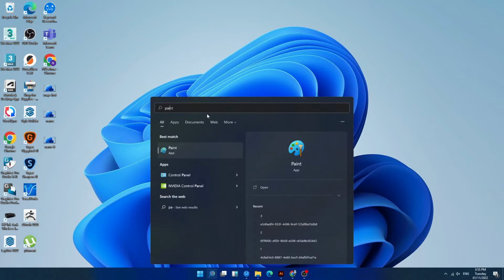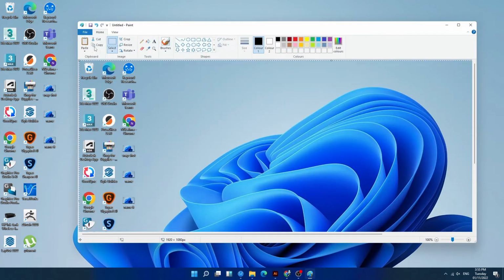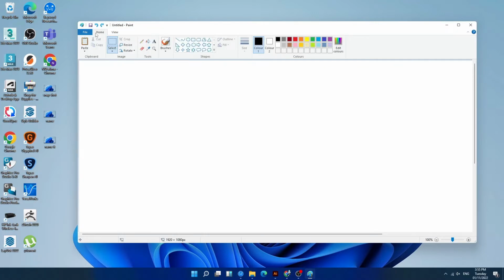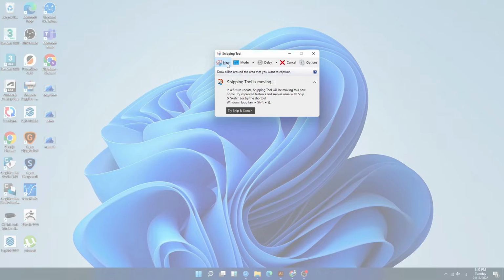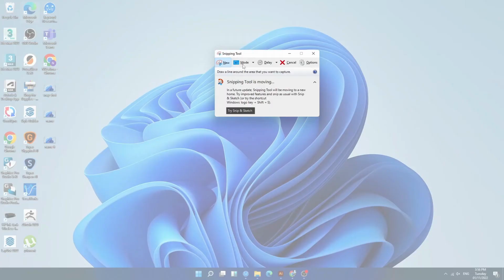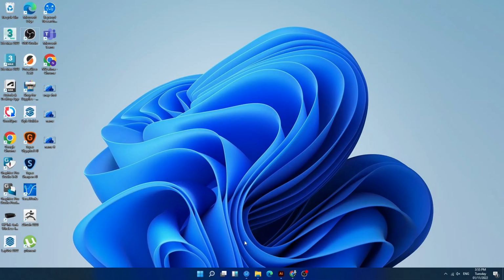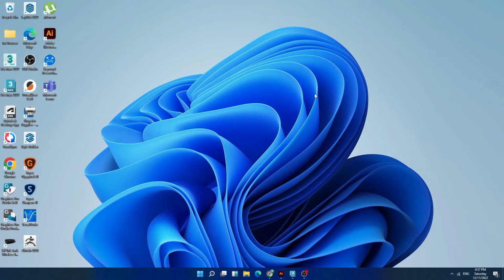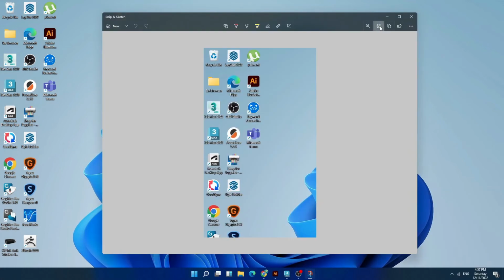How To Take A Screenshot On Any Windows Works In 2023 | 3 Easy Ways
SHORTCUT KEYS
- Print Screen: takes screenshot of the entire desktop, including multiple monitors
- ALT + Print Screen: makes screenshot of the active window
- Windows Logo Key + V: Paste multiple screenshots from clipboard history
- Windows Logo Key + Print Screen: takes screenshot of entire desktop and automatically saves in Pictures, Screenshots
- Windows Logo Key + ALT + Print Screen: takes a screenshot of the active window and automatically saves in OneDrive, Captures
- Windows Logo Key + Shift + S: Launches the Snipping Tool
- CTRL + Shift + S: Takes a screenshot or scrolling screenshot in Microsoft Edge.
earn how to effortlessly capture your screen on Windows 11 with our comprehensive tutorial. Taking a screenshot has never been easier! In this step-by-step guide, we'll walk you through various methods to capture the perfect screenshot on your Windows 11 device. Whether you're using a desktop, laptop, or tablet, our simple instructions and practical tips will ensure you can effortlessly capture and save images of your screen.Unlocking the Power of Screenshots in Windows 11: A Step-by-Step Guide
How to take  screenshot in pc and laptop any Windows Works in 2023 | 3 Easy Ways how to screenshot
how to take screenshot in acer laptop windows 11

Introduction to Screen Recording on Windows 11
Step-by-Step Guide: Screen Recording on Windows 11
Best Screen Recording Software for Windows 11
Recording Gameplay on Windows 11: Tips and Tricks
How to Record a PowerPoint Presentation on Windows 11
Recording Webinars and Online Meetings on Windows 11
Screen Recording with Audio on Windows 11: A Complete Tutorial
Editing Your Screen Recordings on Windows 11: Recommended Tools
Advanced Screen Recording Features on Windows 11: Explained
Customizing Screen Recording Settings on Windows 11
Recording a Specific Application Window on Windows 11
How to Record a Tutorial or Demo on Windows 11
Screen Recording Shortcuts and Hotkeys on Windows 11
Troubleshooting Common Screen Recording Issues on Windows 11
Screen Recording on Multiple Monitors in Windows 11
Annotating and Highlighting Screen Recordings on Windows 11
Best Export Settings for Screen Recordings on Windows 11
Recording Online Streaming Videos on Windows 11
How to Record a Zoom Meeting on Windows 11
Screen Recording Tips for Windows 11: Improving Quality and Performance
how to use snipping tool in windows 11 for a video

 Taking screenshots is easy and it usually takes just a few seconds. Things get a bit more complicated when you bring a second or even third monitor in the picture. In this article, we’ll show you how to screenshot only one monitor by using built-in methods as well as third-party applications. Let’s get started! Taking screenshots is easy and it usually takes just a few seconds. Things get a bit more complicated when you bring a second or even third monitor in the picture. In this article, we’ll show you how to screenshot only one monitor by using built-in methods as well as third-party applications. Let’s get started.
Screenshot Automatically saved on Screenshot folder, simply find picture folder and then you can see screenshot folder

how to take screenshot in laptop, how to screenshot on laptop, how to take screenshot on laptop
how to take screenshot in mac
how to take screenshot in windows how to take screenshot in lap snipping tool windows 11
how to take screen record in laptop windows 11
how to take screenshot in windows 10
screen recording tips for windows 11 improving quality and performance screen recording tips for windows 11 improving quality and performance